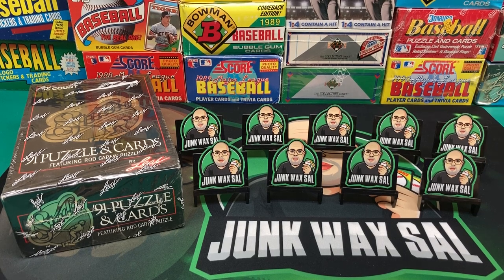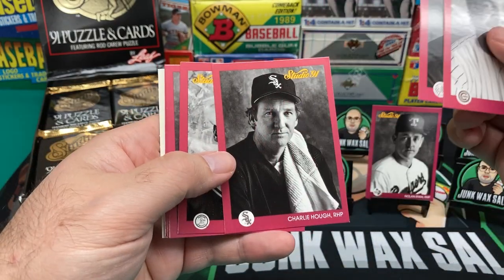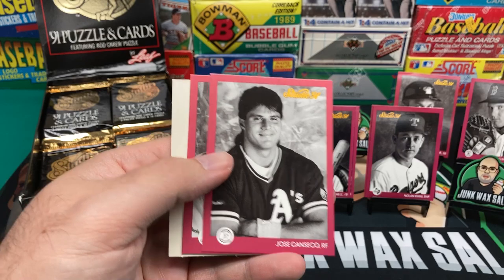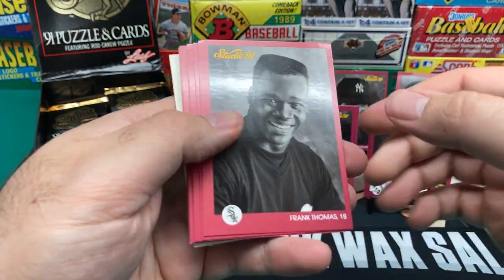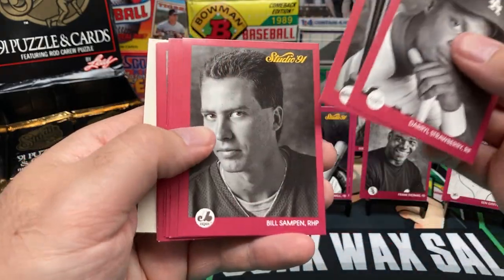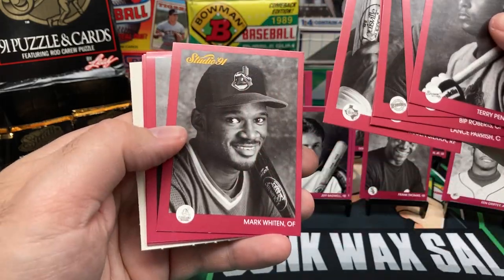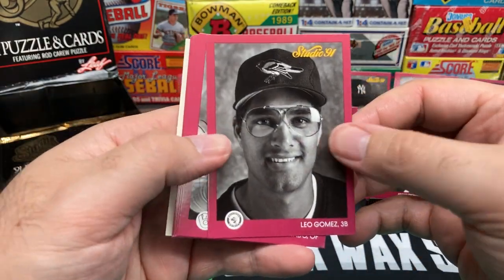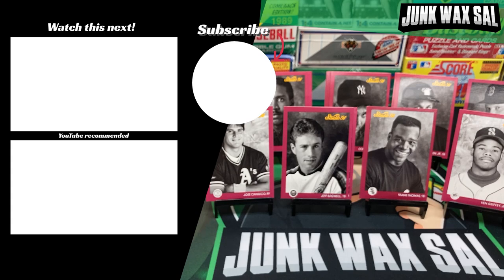1991 Leaf Studio Box Break - Junk Wax Rip!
1991 Leaf Studio Box Break. Classic set featuring senior portrait pics of your favorite Major League Players from back in the day. 1991 Leaf/Donruss Studio was the first set of it's kind, focusing on the personal side of the players, and foregoing in-game player pictures.

00:00 Intro
00:45 Beckett check
02:18 Ripping begins